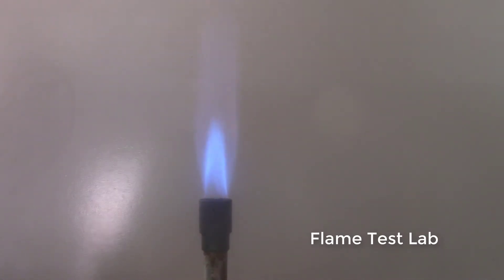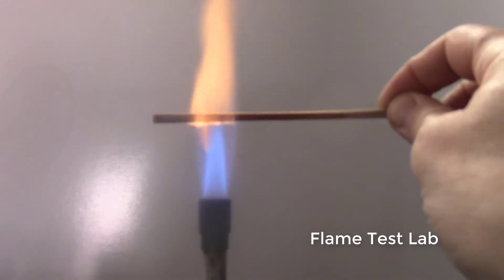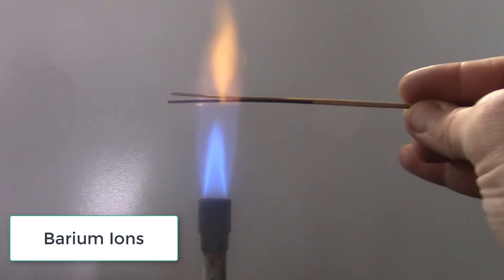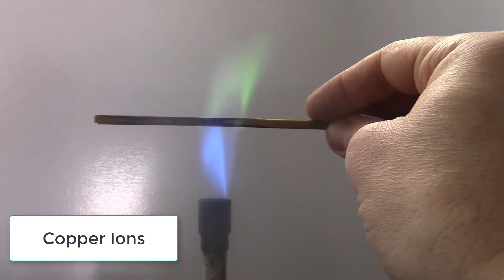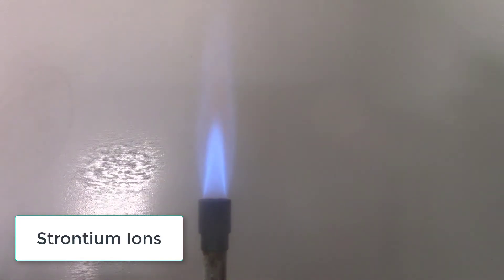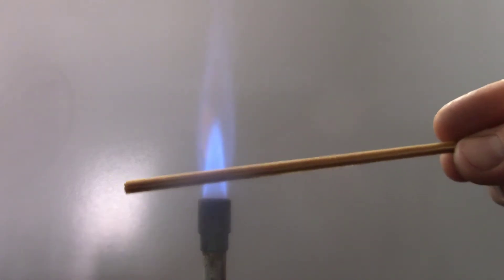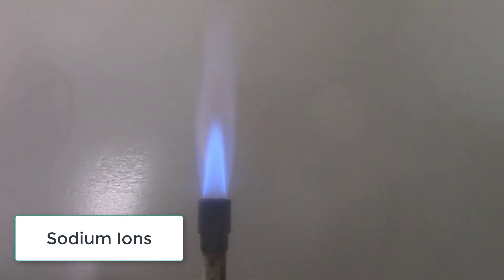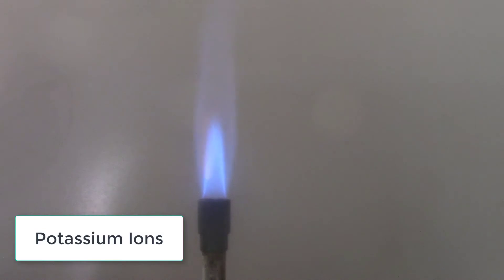Flame Test Lab 2020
A lab from 2020 for Flame Test of metal ions.